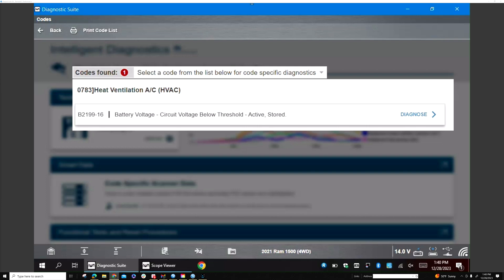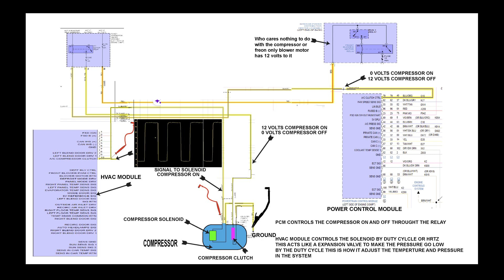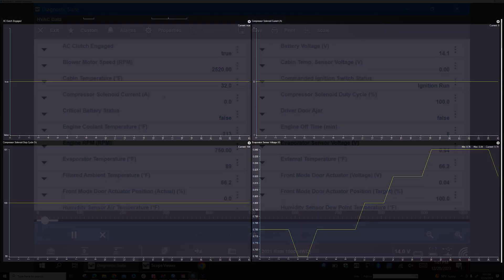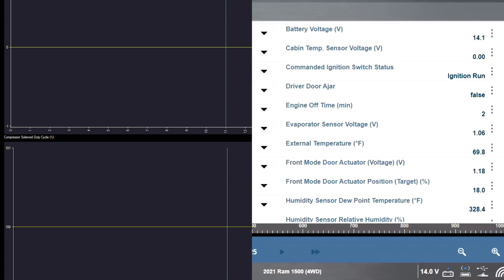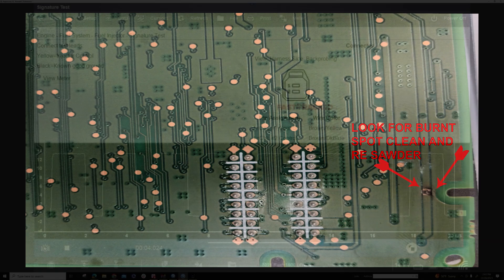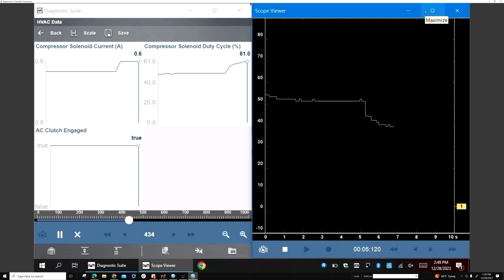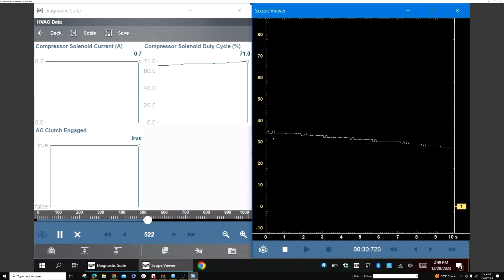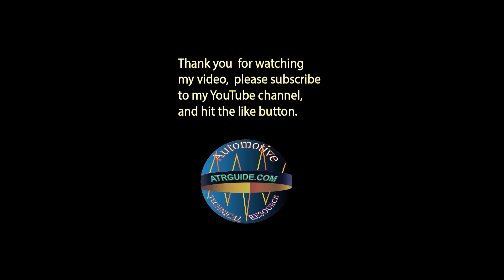B2199-16 Battery Voltage below threshold, air conditioner not cooling the car down inside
B2199 Battery voltage - circuit voltage below threshold

In this video, I will guide you through the process of diagnosing a compressor that has a solenoid built into it, known as suchan solenoid. This issue is quite prevalent in Chrysler and Dodge Ram vehicles. However, it's worth mentioning that several manufacturers incorporate a similar system, so the information in this video should be useful for understanding how it works in general. The demand for the Ram truck's heating, ventilation, and air conditioning (HVAC) system is so high that it's currently facing a national shortage. But don't worry, you can actually fix the HVAC problem on your own. Take a look at this video to learn how to resolve the issue and hopefully find a solution for your specific problem.